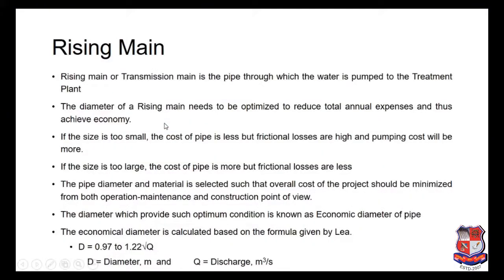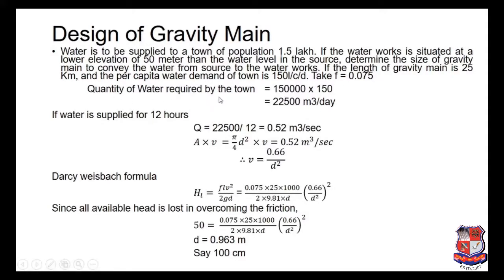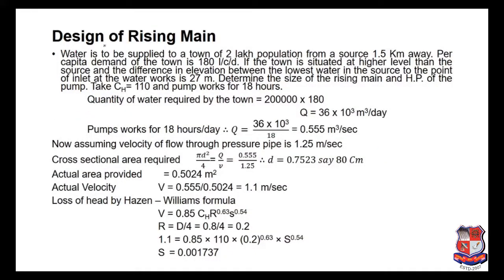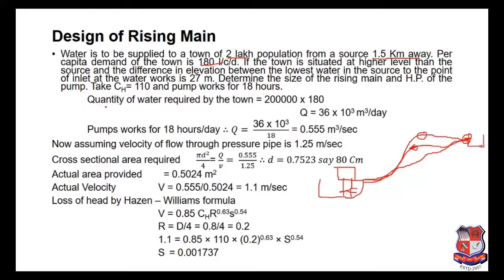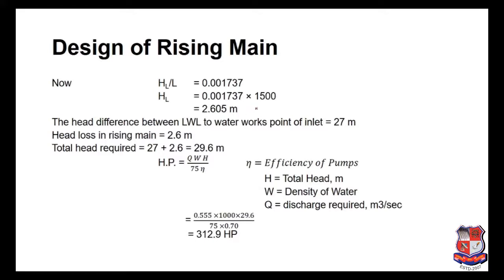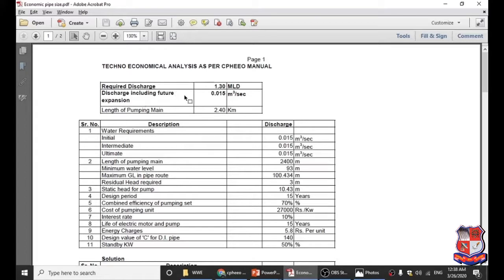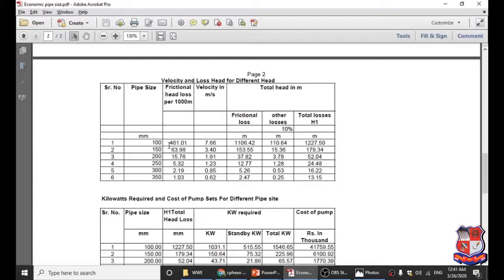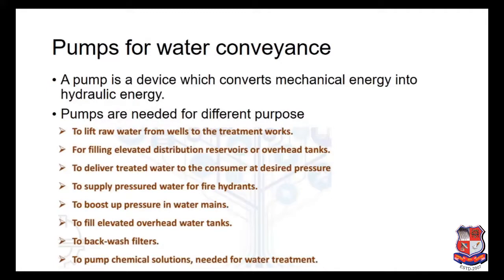GTU_BE_CIVIL ENGINEERING_2160604_Collection and Conveyance of Water PART - II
Subject : 2160604  -  Water & Waste Water Engineering (Sem-6)
Created By : Prof. Gautam Dihora [Assistant Professor] | 29 Apr 2020 | 851 MB
College : 043 - SHANTILAL SHAH ENGINEERING COLLEGE, BHAVNAGAR
Topic : Collection and Conveyance of Water PART - II